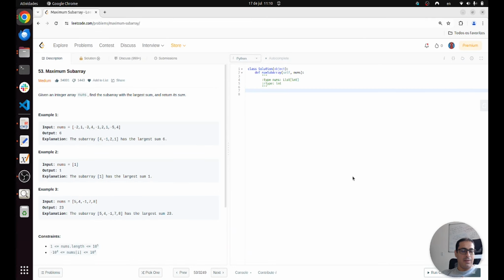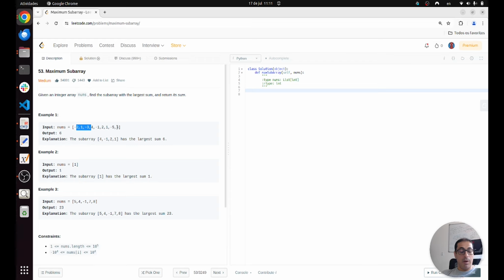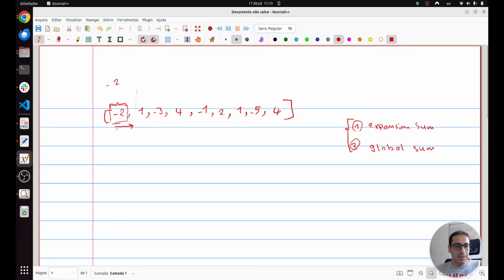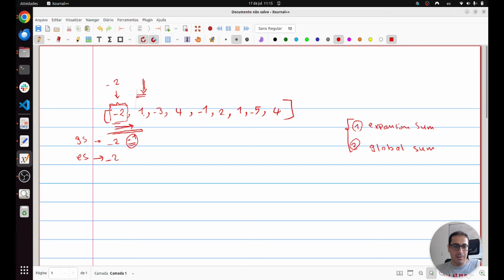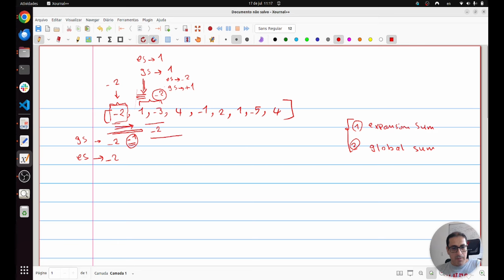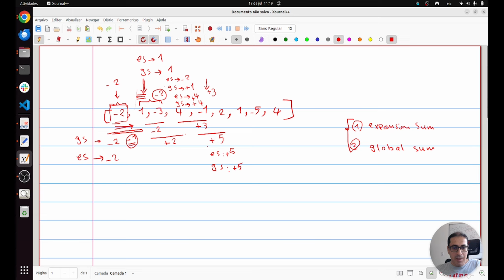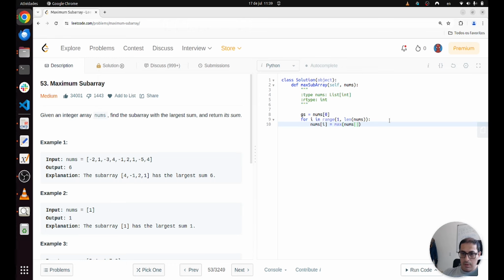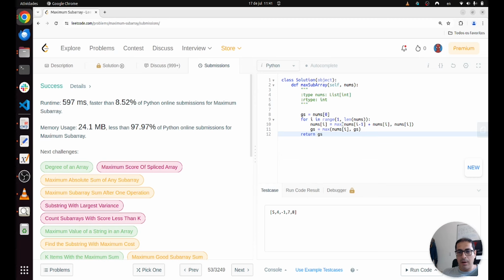Leetcode - 53. Maximum Subarray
In this video I will try to give an intuitive explanation about the optimal solution of the Maximum Subarray problem. This is a video from programming series since I believe that a good data scientist is also a reliable programmer.